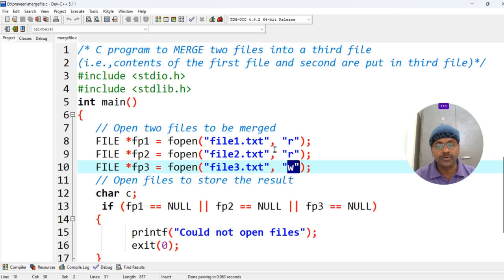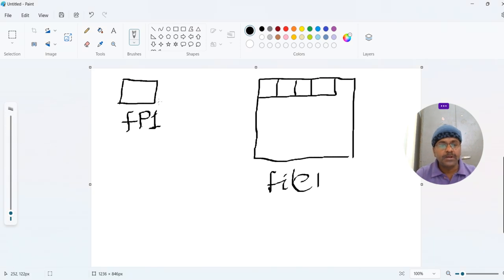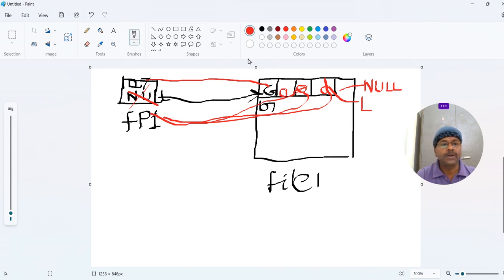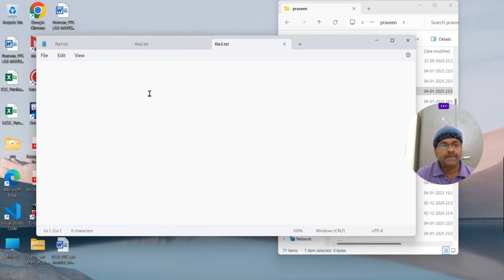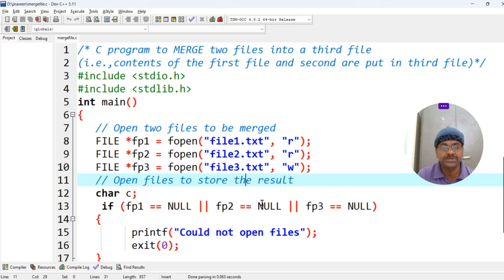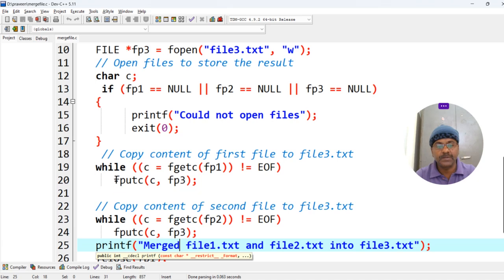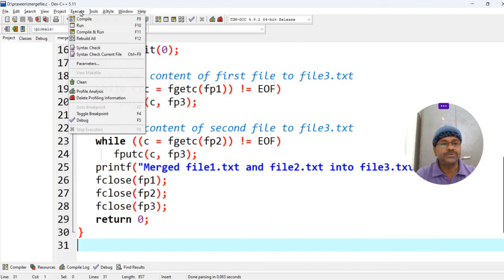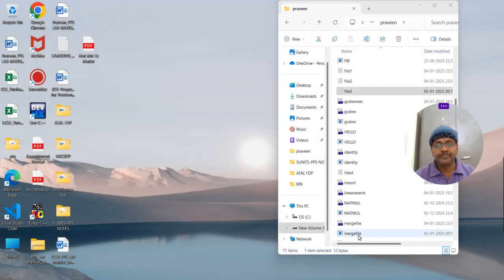MERGE TWO FILES into a Third File of C Program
MERGE TWO FILES into a Third File Program in C Language # C program for MERGE TWO FILES into a Third File